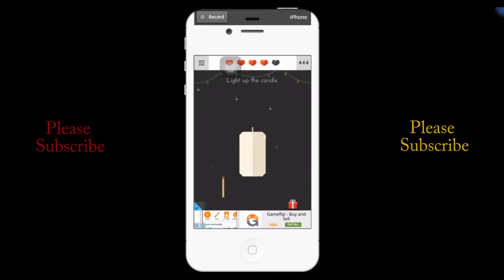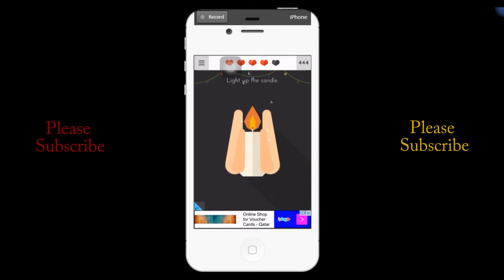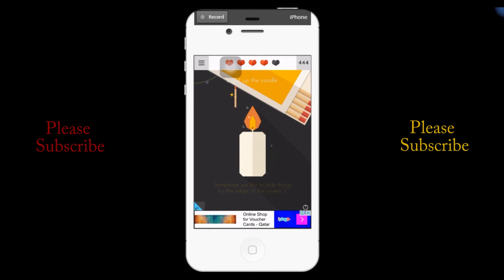Tricky Test 2 | Level 69 Light up the candle.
Hello Everyone Greetings!
Starting playing this game so break from all the tutorials it's fun playing Tricky Test 2 Game if you haven't play Just install and get started if you need help here are my videos all for you.